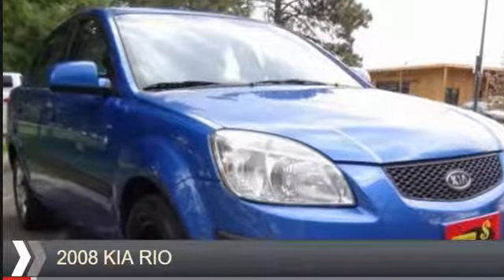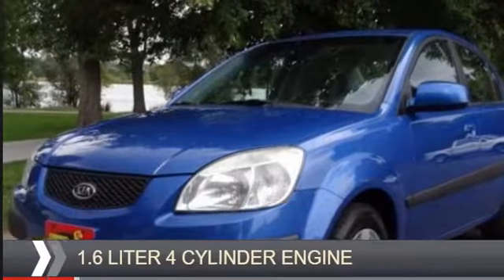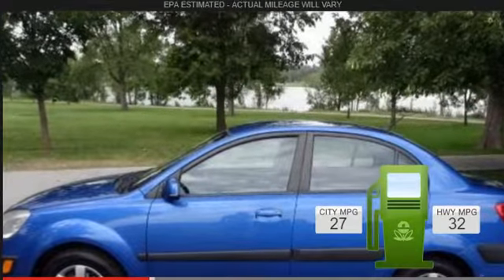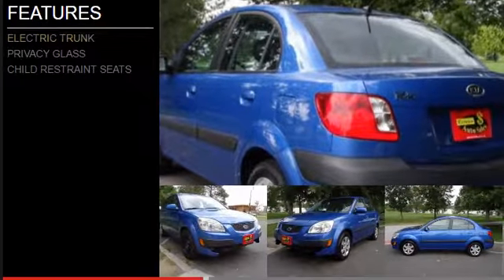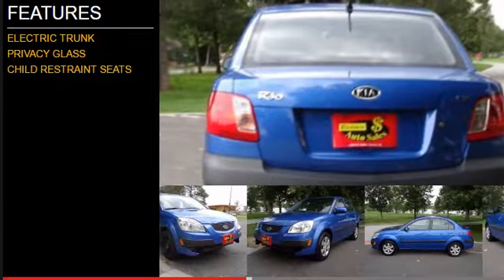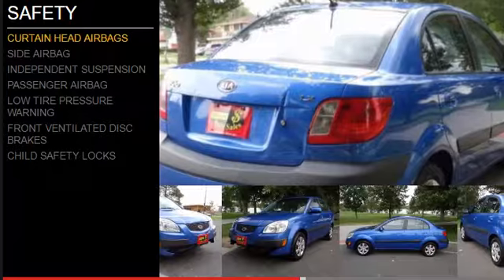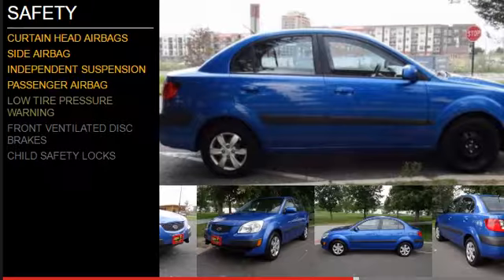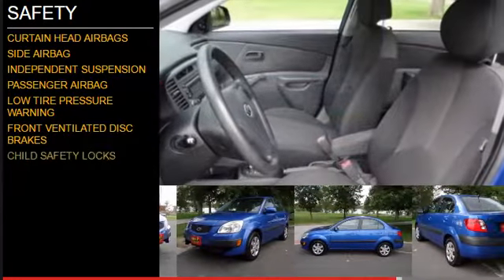best buy here pay here dealer rochester ny